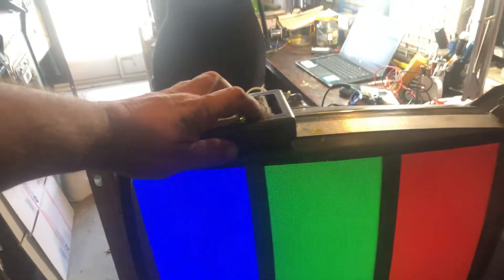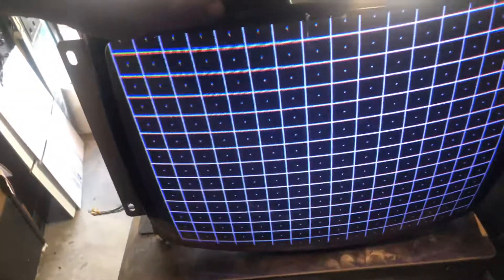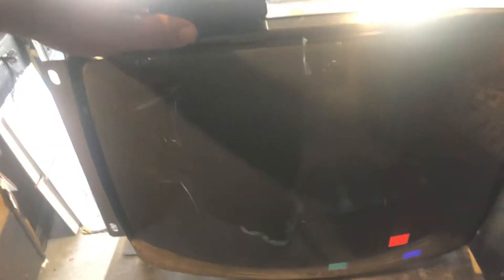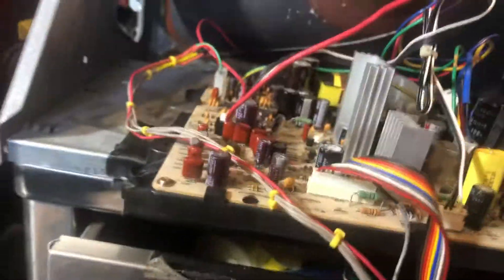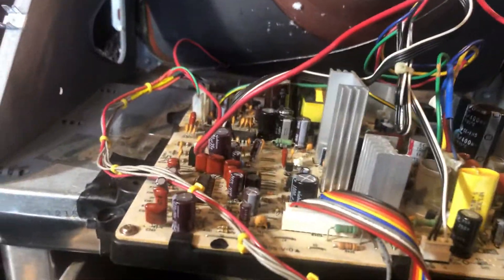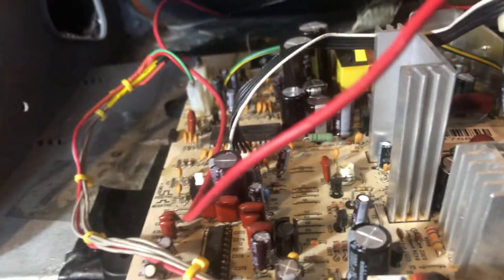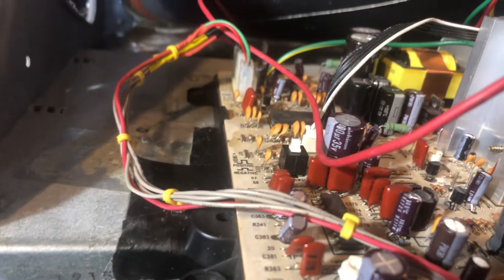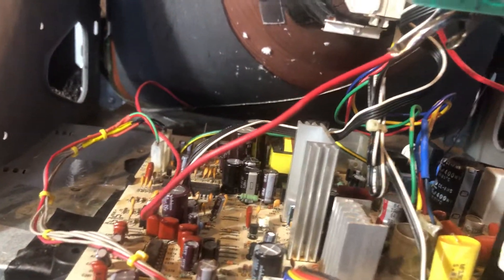K7302 for Ed